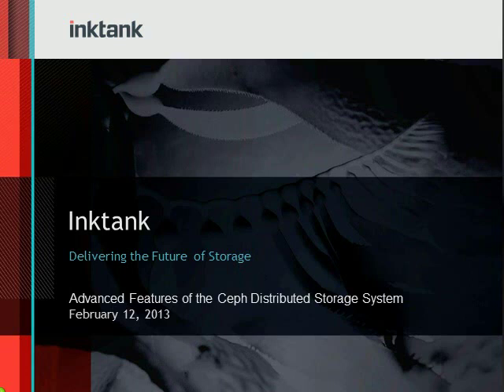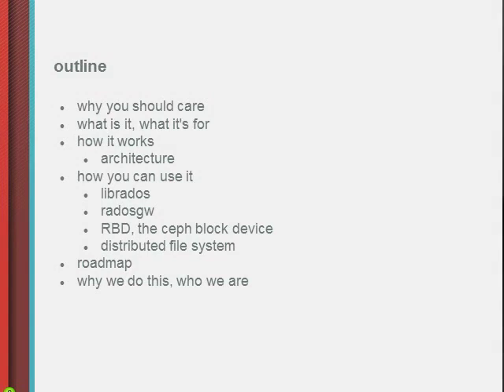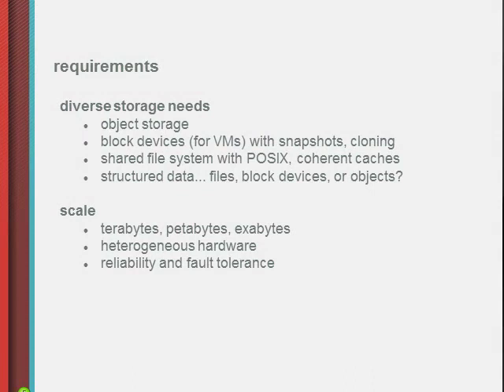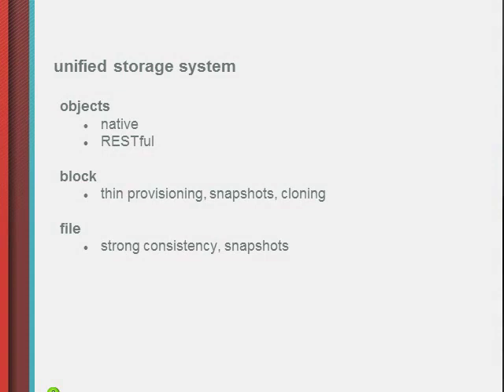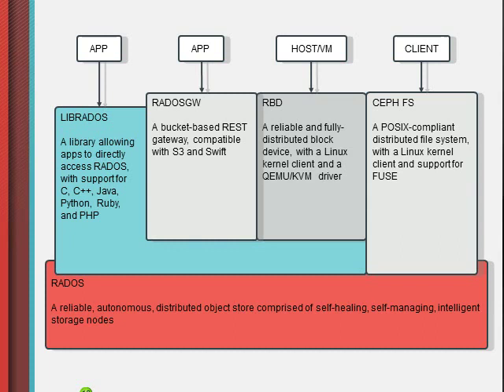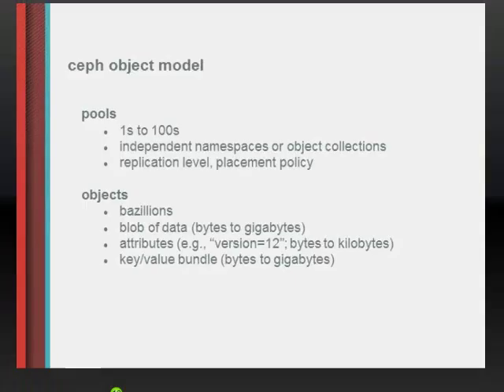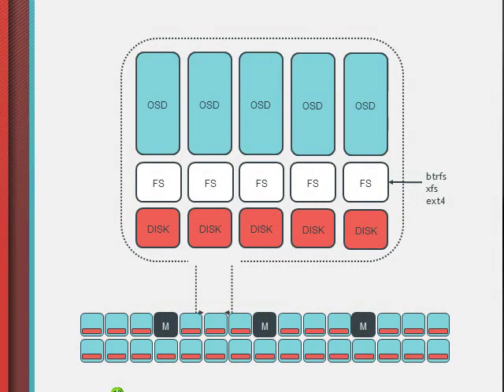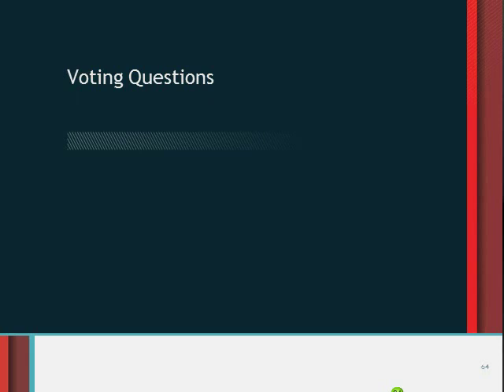Advanced Ceph Features Webinar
A video of our advanced Ceph features webinar hosted by Ceph creator Sage Weil. This webinar was aired on Feb 12 2013.